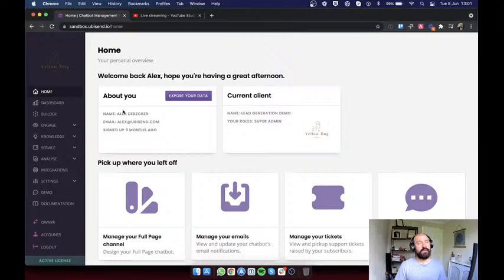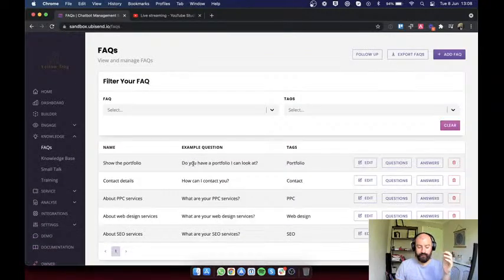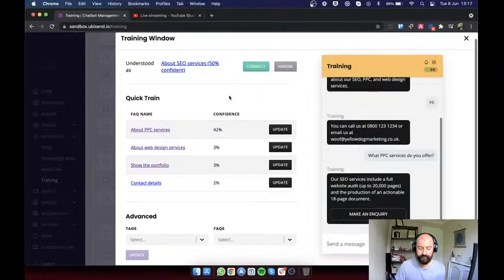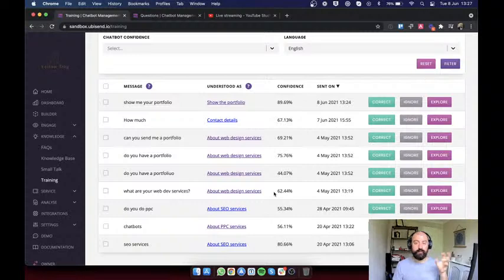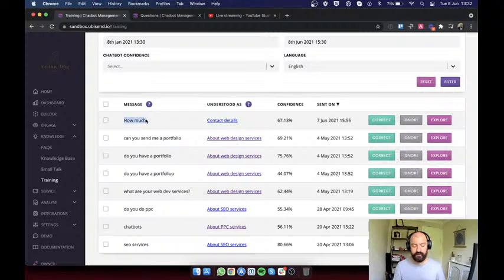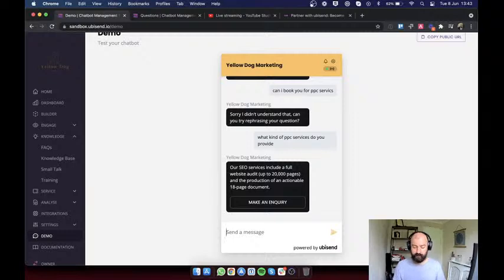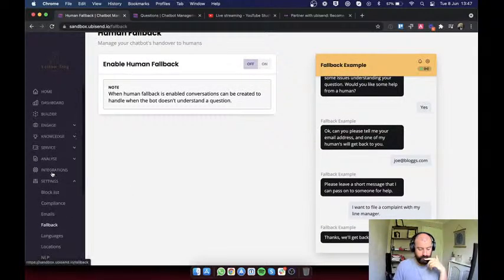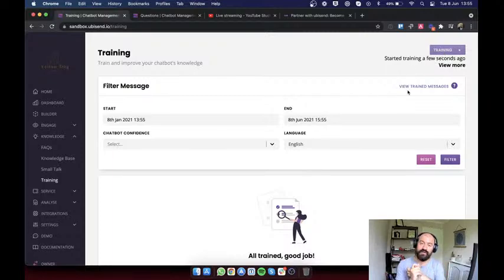Live Chatbot Building with ubisend: Training our Chatbot (episode 7)